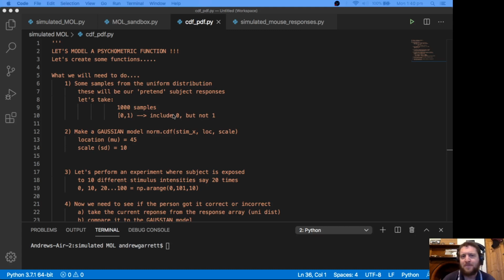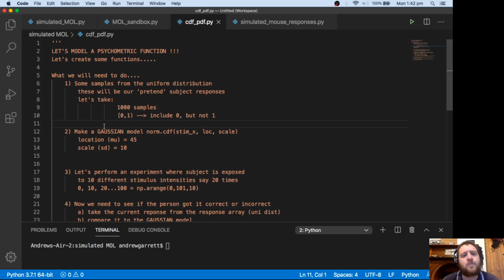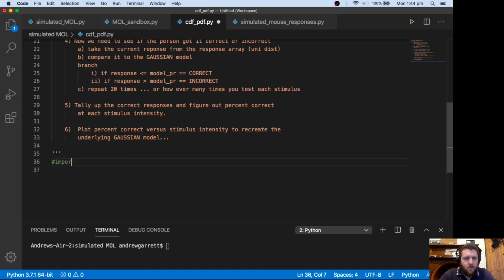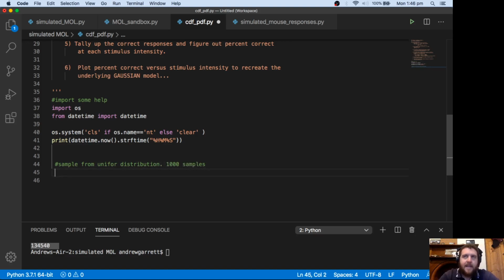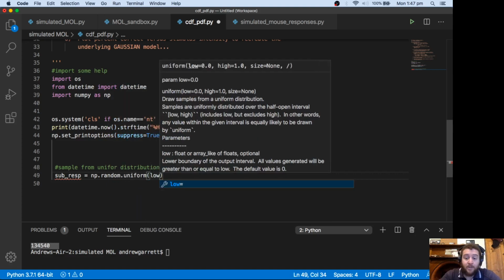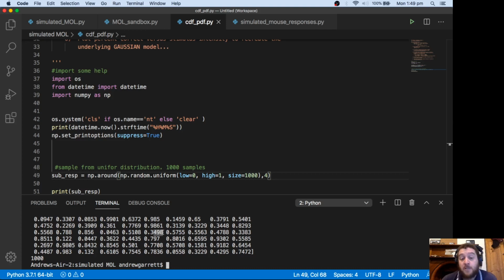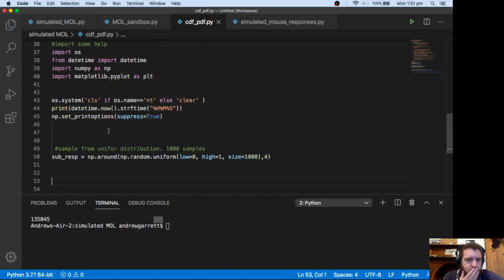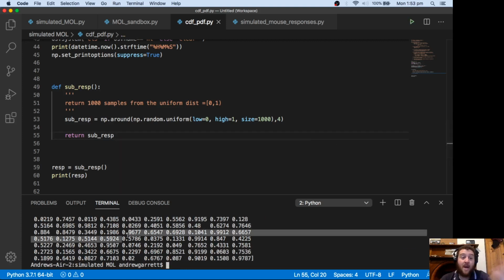Modelling Psychometric Curves in Python: Video 1 – the uniform distribution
In this series of videos we will use a modified method of constant stimuli (MOCS) to model a Gaussian cumulative distribution function in Python.

The method of constant stimuli is an easy way of generating a psychometric function by presenting a subject a number stimuli at different intensities. For example, let’s say we want to test a subject’s ability to perceive a sound at intensities from 0 to 100. In MOCS we will split this up into 11 different intensities (0,10,20…100) and then present each intensity for a number of times (number trials). Once we have presented each intensity the same number of times, we simply calculate the proportion correct at each intensity and then plot these proportion correct against the stimulus intensity.

But first….we need our hero for this experiment.  We don’t have access to a real life human, so we will use an in silico human (Her name is Chip).  To model Chip’s responses to each stimulus intensity, we will model her using a uniform distribution [0,1) (half-open interval).

These samples will be vital later on when we need to figure out if Chip was correct or incorrect for each trial.

This video will present a way of sampling from the uniform distribution. To do this you will need help from numpy… So make sure you’ve installed numpy.

Note: These videos are not intended as a complete tutorial or rigorous presentation of psychometric modelling. Rather, these are designed to show you some different ways of approaching psychometric modelling and using Python. Also, these videos assume you already have a working knowledge of Python programming (at a moderate level). If not, then perhaps have a quick look around for beginning tutorials and then join me back here!!!

I hope they are helpful.